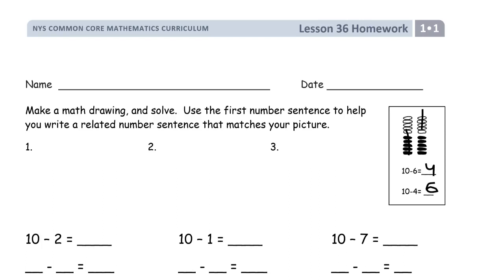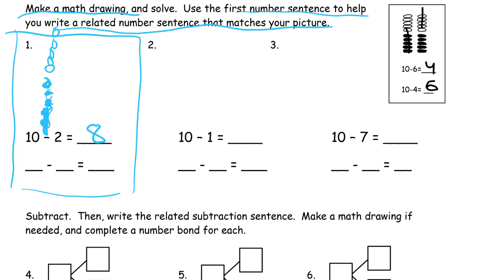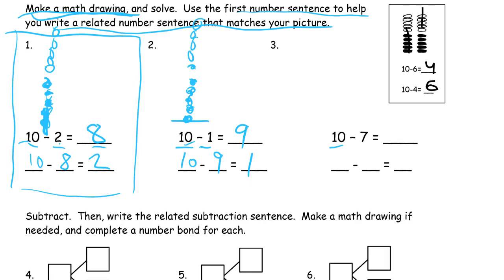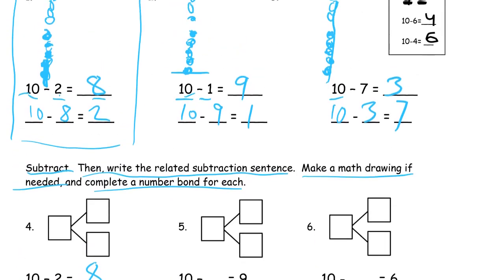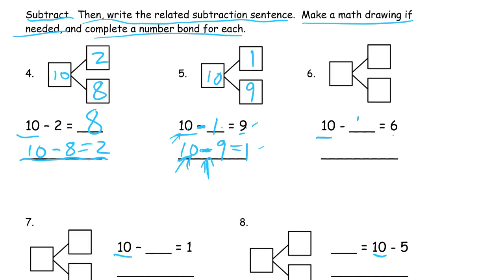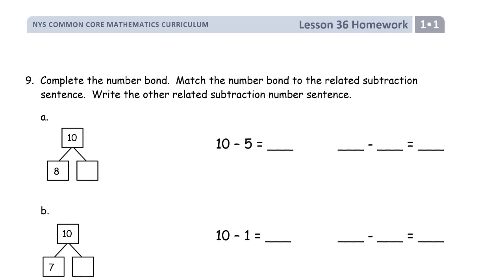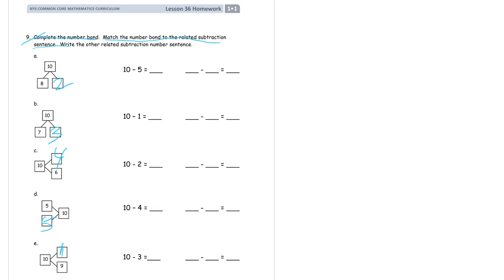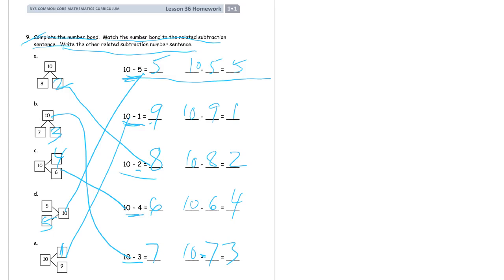lesson 36 homework module 1 grade 1